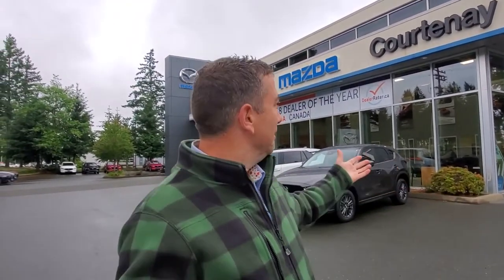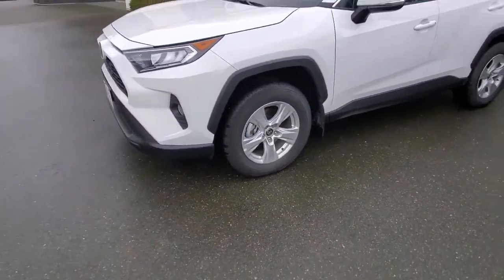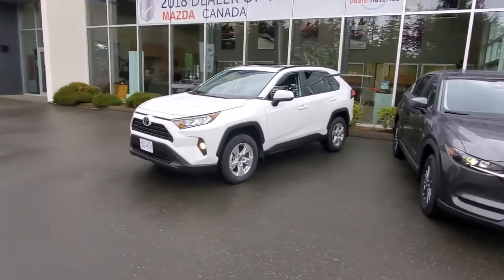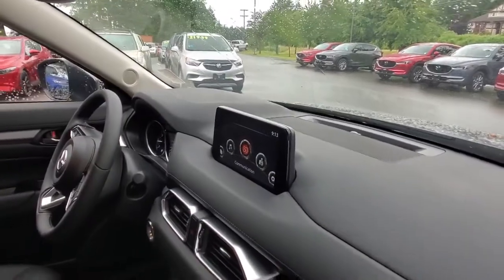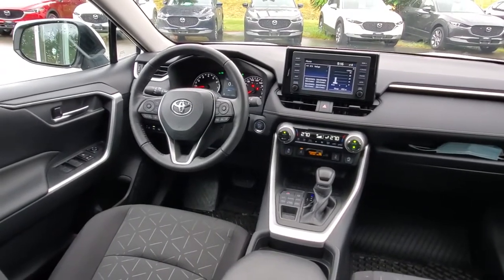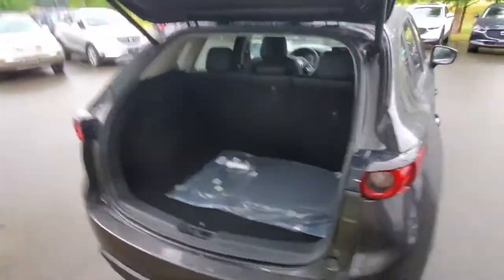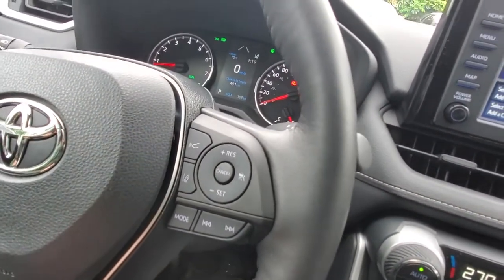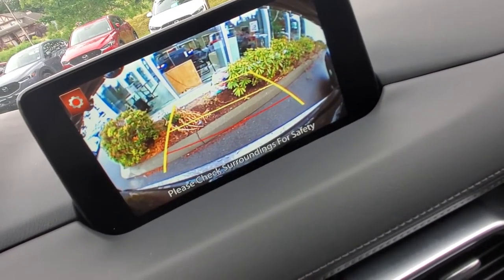Head to Head: 2021 Mazda CX-5 vs 2021 Toyota Rav4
See how these two segment rivals compare with the latest walkaround from Mazda Mike Milne!

Our large inventory of all-new models includes the award-winning Mazda3 and Mazda6, compact CX-3 and the versatile CX-5, luxury CX-9 and the recently launched CX-30 SUVs, not to mention the revolutionary Mazda MX-5 Sports Convertible, and many more. We are located in the Courtenay Automall, on Ryan Road, just north of Crown Isle in the picturesque Comox Valley beside Costco.

Mazda Finance services available for New and Used Mazda's near Parksville